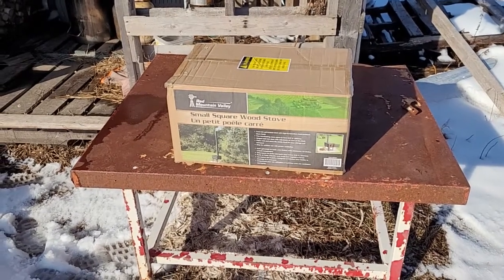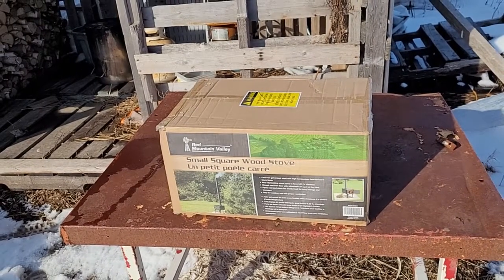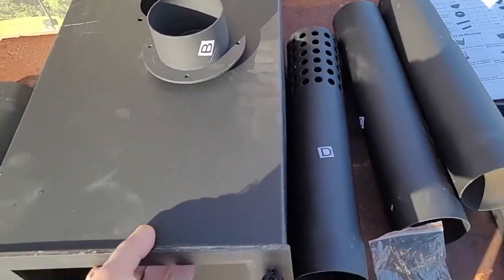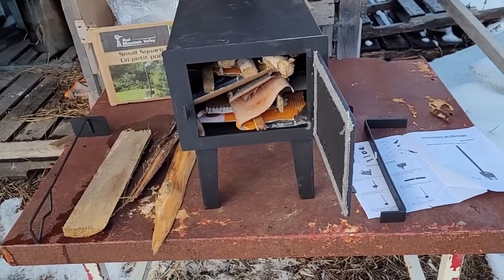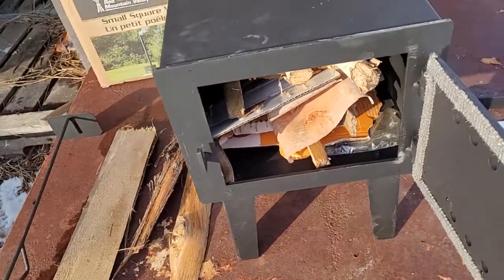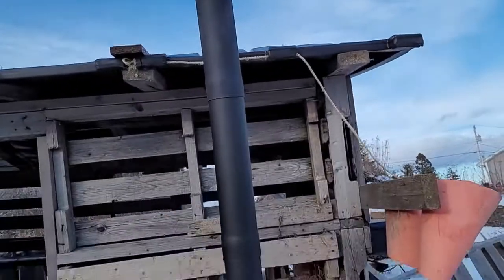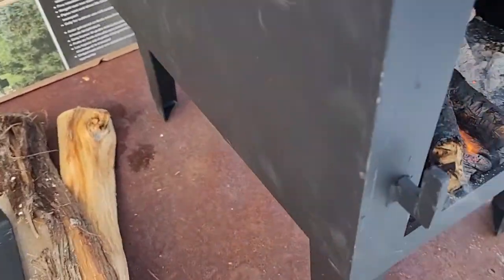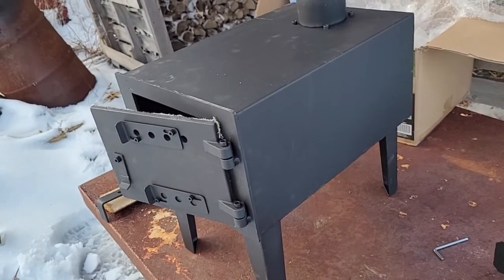Deer stand wood stove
Picked up a couple small wood stoves for deer hunting stands or winter camping they are portable if dismantled all parts can fit inside the firebox seems well made but maybe little heavy for lightweight camping if you don't have transportation... Made a mistake on the price in the video stoves are $109.00 each plus tax not $58.00 still not a bad price for the quality